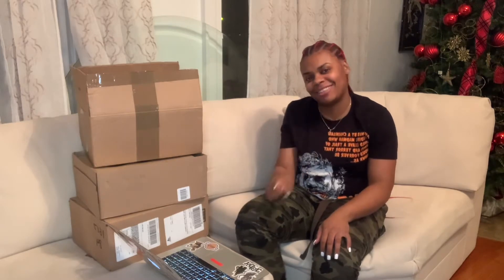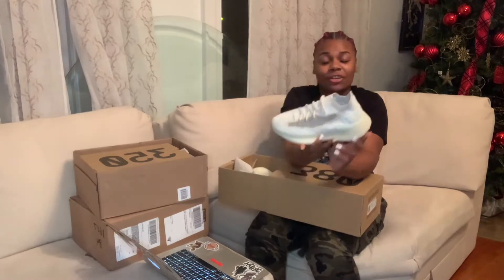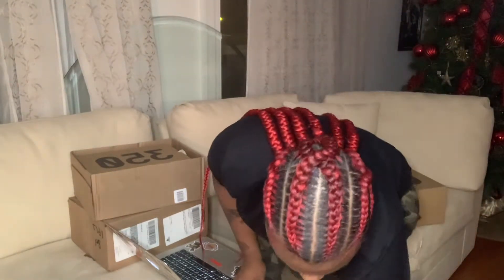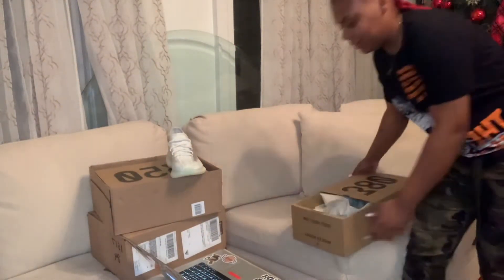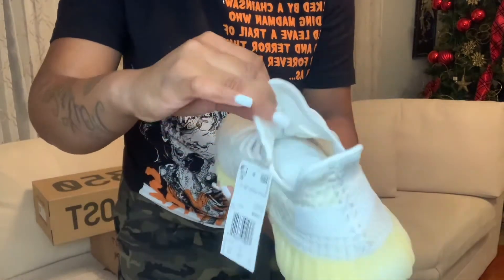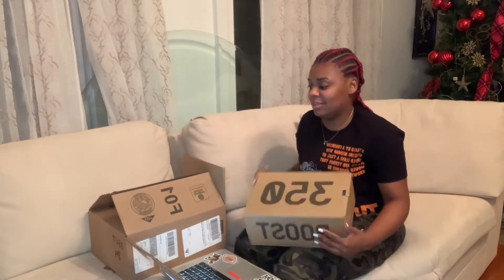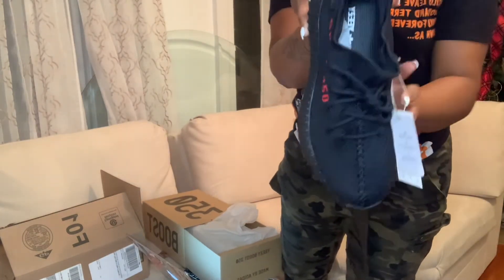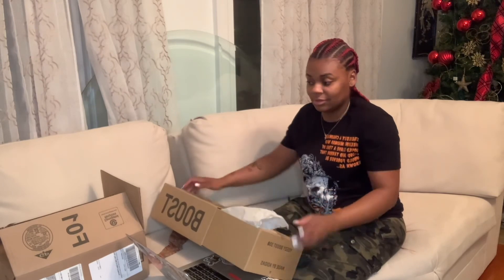NEW UNBOXING THIS TIME 3 PAIRS OF YOUR FAVORITE YEEZYS 😍😌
First pair: Yeezy Boost 380 “Calcite Glow” size 7.5 but I really wear a size 7 in any other pair of sneakers.
Price: $250
I paid retail!
Release Date: Oct 31st, 2020 (Saturday)
Style code: GZ8668
Purchased from: Adidas confirmed app

Second pair: Yeezy Boost 350 V2 “Natural” size size 7.5.
Price: $220
I paid retail with these also!
Release Date: October 24, 2020
Purchase from: Adidas confirmed app

Third pair: Yeezy Boost 350 V2 “Bred” the black and red color way that we all love 😅
Price: $220
Retail Date: December 5